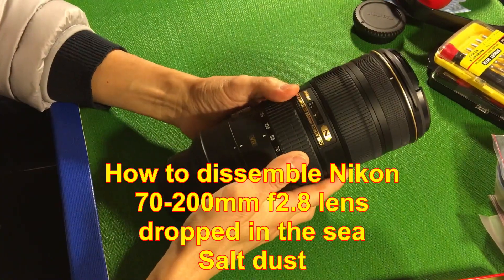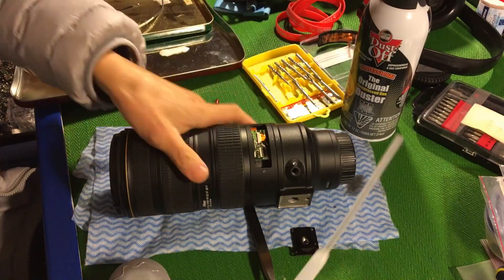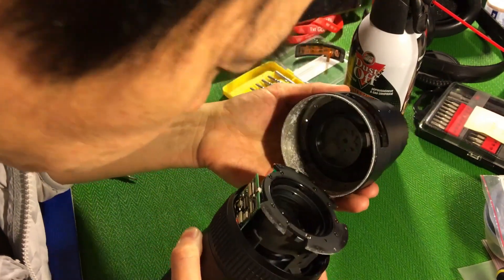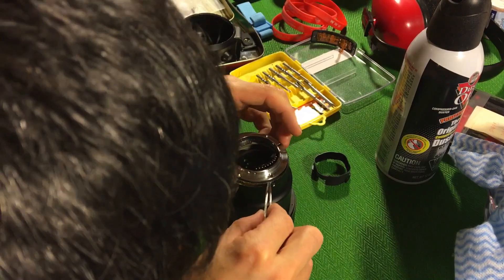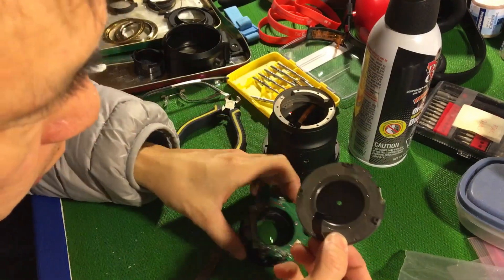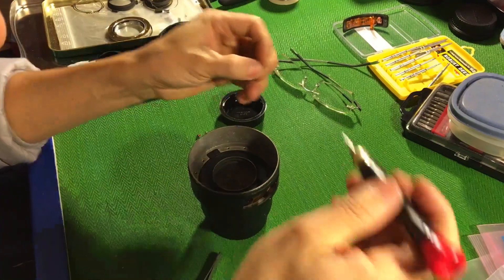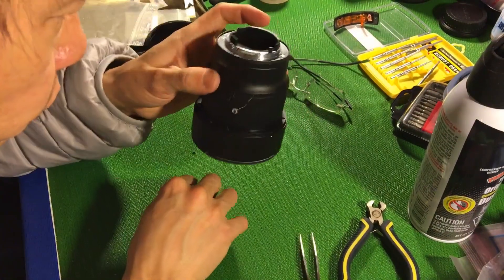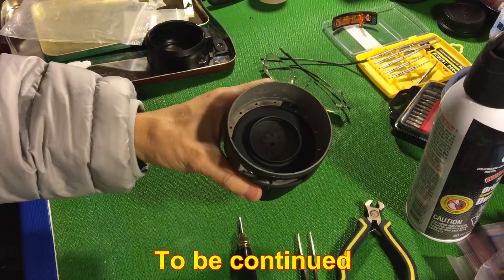How to disassemble Nikon 70-200mm f2.8 lens dropped in the sea (Part I)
This lens has a lot of salt dust. and totally stopped working. This video illustrates how to disassemble it and fix it.